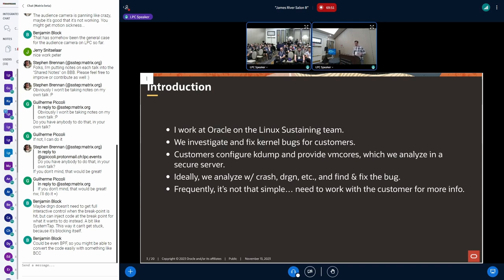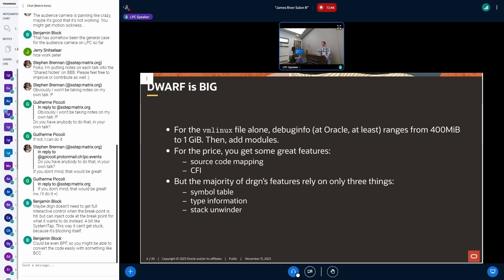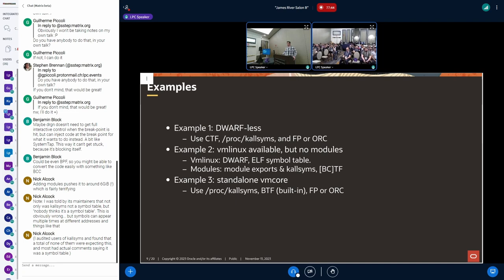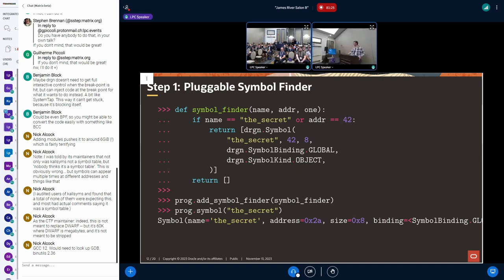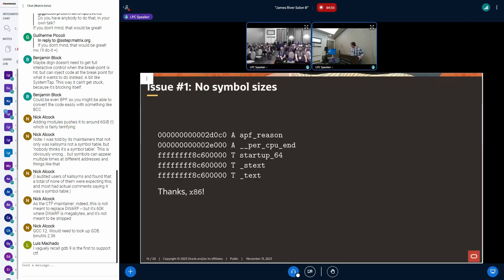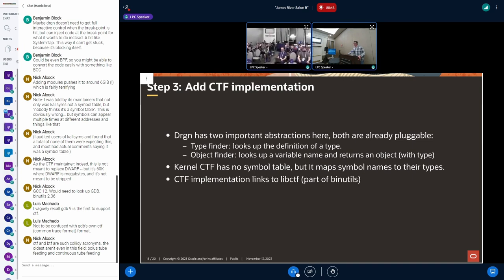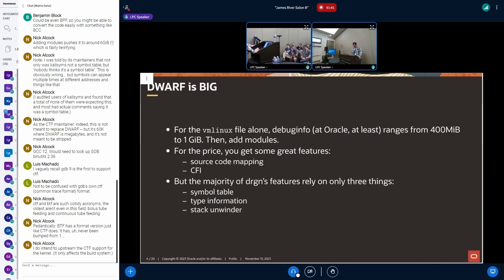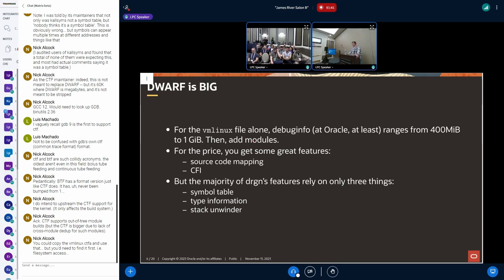Beyond DWARF: Debugging the Kernel with Drgn BTF/CTF & kallsyms Stephen Brennan - Stephen Brennan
Kernel debugging takes a variety of forms, but when a "real debugger" is required, you usually need to have debuginfo, and the standard kind of debuginfo is usually DWARF.

While DWARF is very powerful, it's not always the right choice for every situation. Fortunately, the kernel already contains nearly enough introspection information to power basic debugging operations. Kallsyms can provide symbol table information, while BTF or CTF could provide type information. For stack unwinding, frame pointers and ORC can be used.

This talk is a status report on the "DWARFless Debugging" project in Drgn, which aims to add support for debugging the kernel without DWARF debuginfo. We'll discuss the status, how it works, and go into some of the challenges we face.